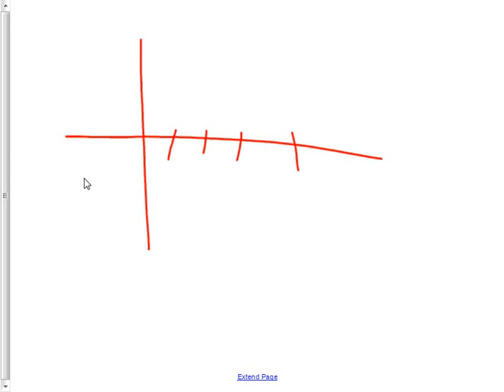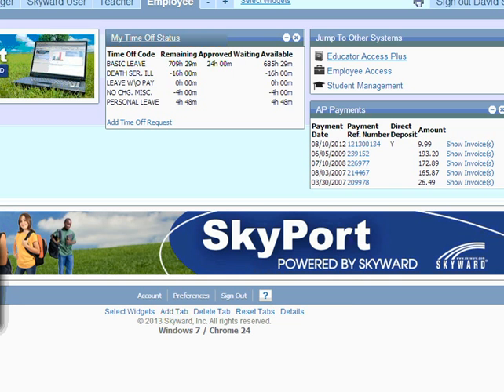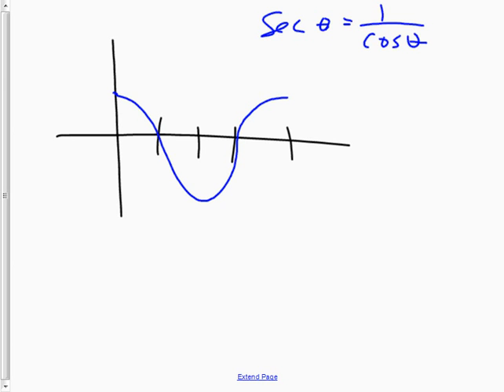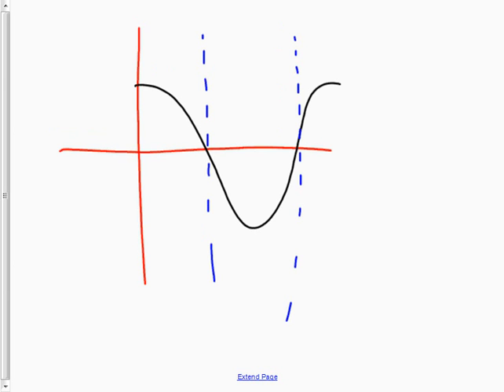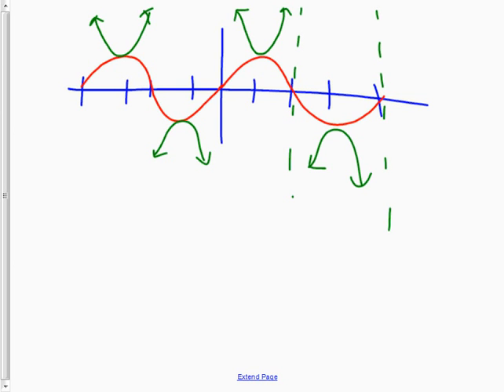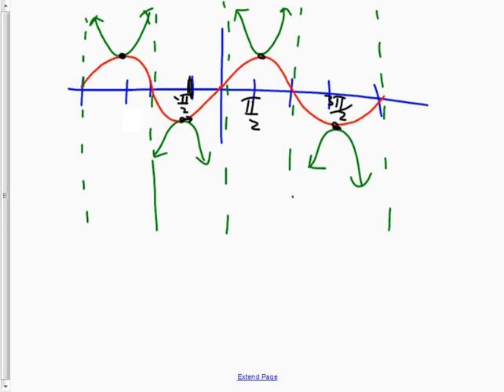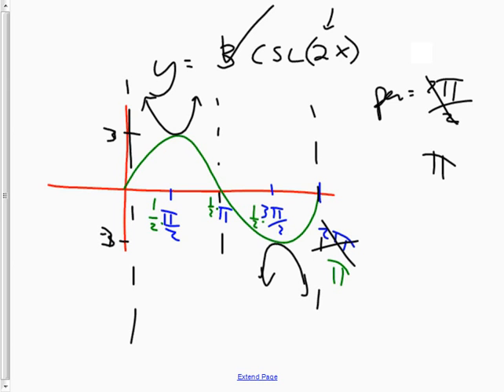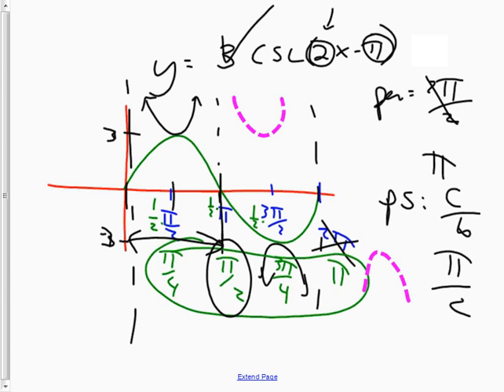precalc 2 12 2013 graphing csc and sec